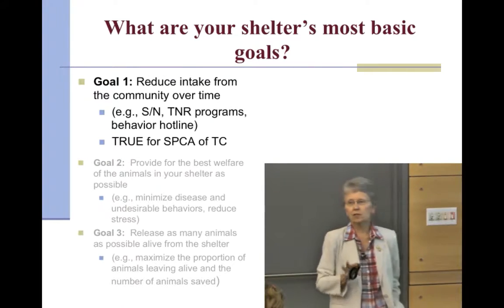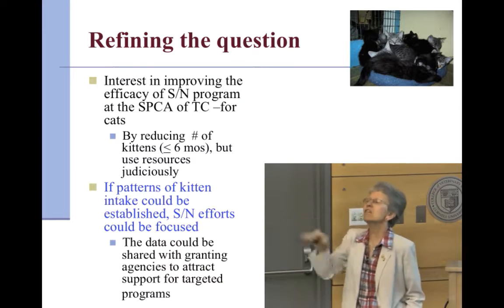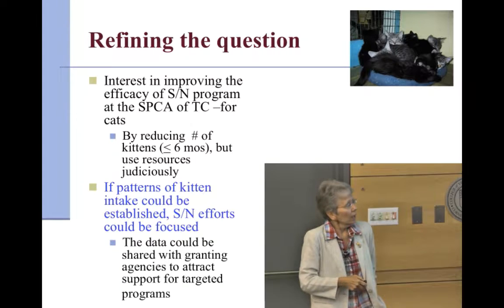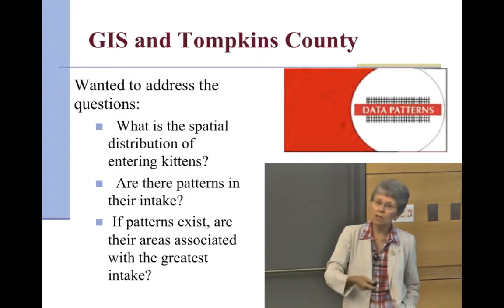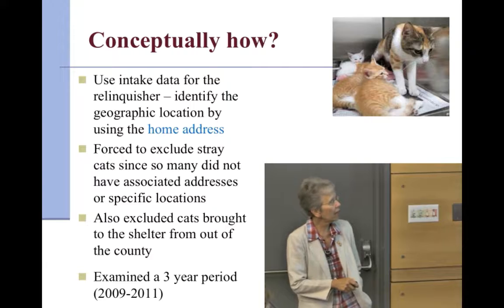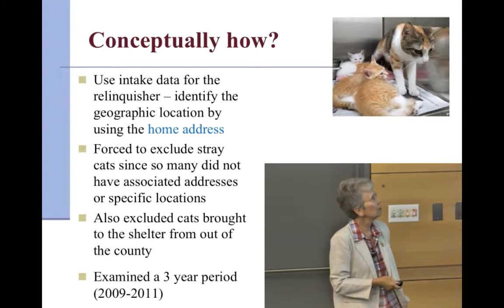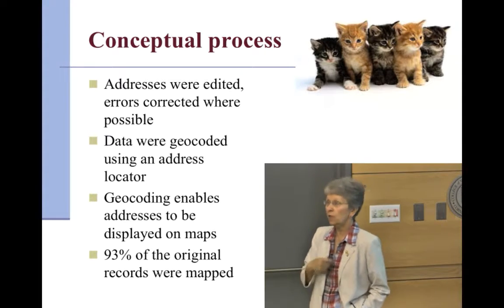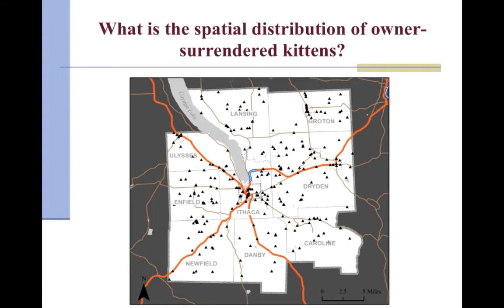Using Geographic Information Systems (GIS) to Target Spay/Neuter Efforts 4. Setting Goals - class